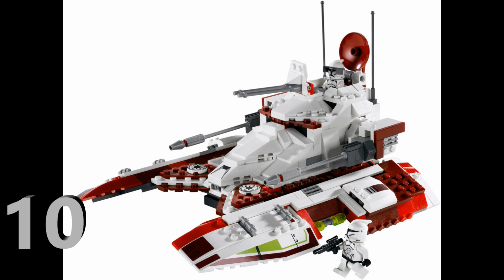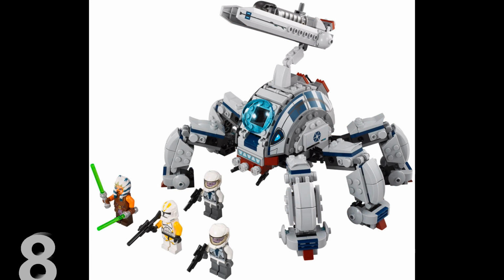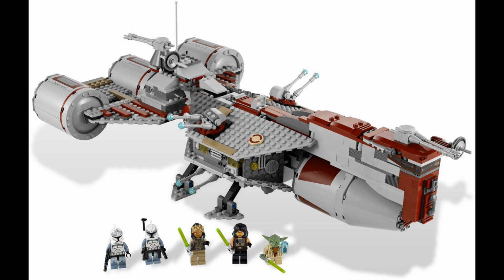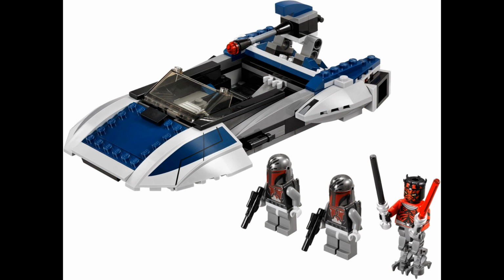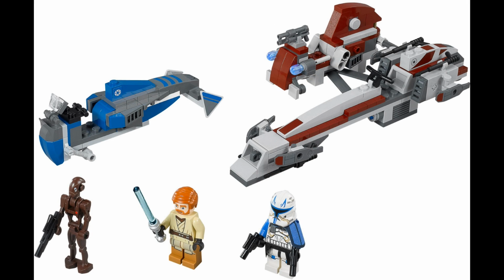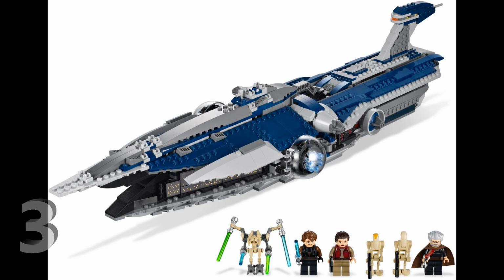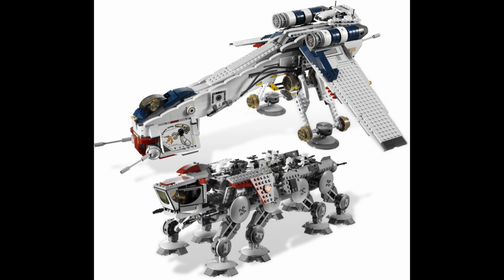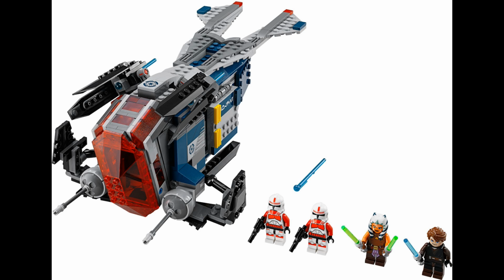Top 10 Lego Star Wars: The Clone Wars Sets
A list on the top 10 LEGO Star Wars the Clone Wars Sets!

Here are the set numbers for those that are interested:
1. 75046
2. 10195
3. 9515
4. 75012
5. 75022
6. 75004
7. 7964
8. 75013
9. 9525
10. 7679